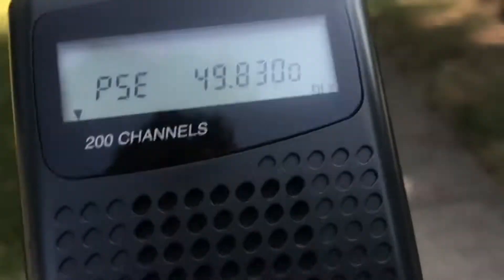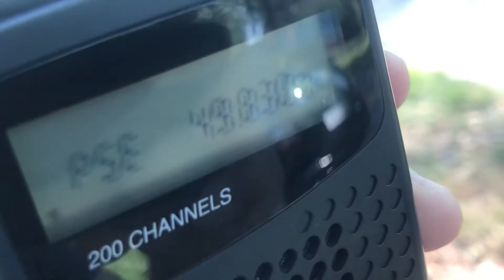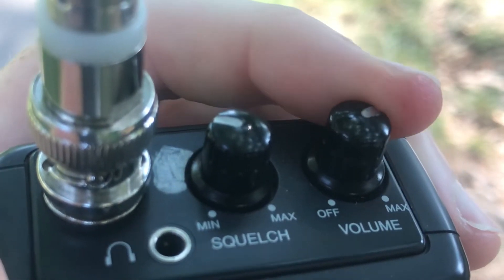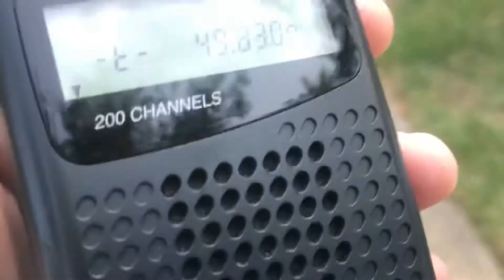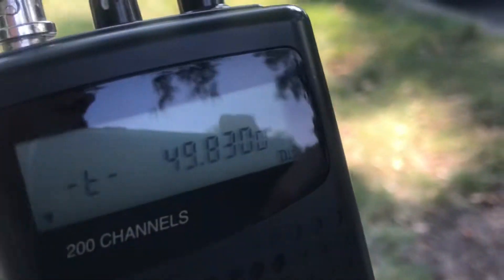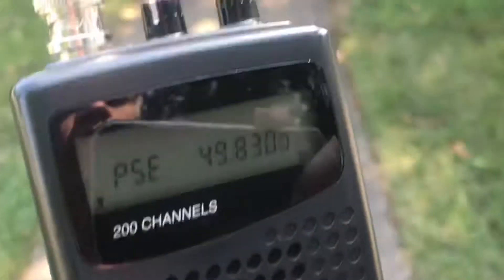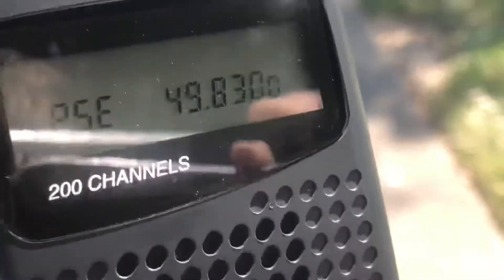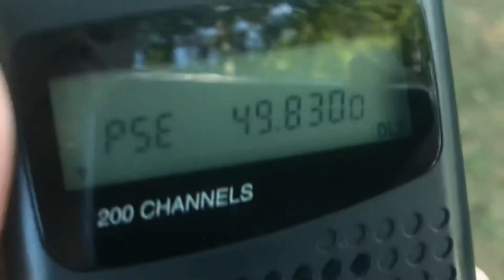More 49 MHz Range Testing Near Transmitter 49.830 MHz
Within a couple hundred feet of the suspected transmitter location 49.83 MHz 49.830 MHz 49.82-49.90 MHz 49.820 to 49.900 MHz 49.85 MHz 49.850 MHz 49.845 MHz 49.875 MHz 49.870 MHz 49.860 MHz near field 10,000 microvolts per meter at 3 meters 10,000 uV/m at 3m 10000 microvolts/meter at 3 meters field strength average detector Part 15 FCC rules intentional radiators must use carrier frequencies within the 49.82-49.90 MHz band 20 kHz bandwidth 11 kHz bandwidth 16K0F3E 16.61 MHz 16.625 MHz frequency tripler circuit tuned circuit FM transmitter 27 MHz transmitter kit 49 MHz range 49MHz range test how far does radio go CB radio range longest range radio walkie talkie wireless intercom SAMCON SANCON SAMCOM FTAN20 20 channel wireless intercom 10 channel wireless intercom WULOO WIRELESS INTERCOM fixed non broadcast transmitter Type accepted FCC Part 15 of FCC rules Part 95 95C 95D Part 95 update allowing FM on CB band 11m band Fm allowed on  CB FCC permitting FM on CB radio 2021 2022 FCC regulations section 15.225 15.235 operation within the band 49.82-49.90 MHz 49.700 mhz 36.700 mhz 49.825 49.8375 mhz 49.8625 mhz 49.8875 mhz 49.900 mhz 49.885 mhz 49.880 mhz 49.875mhz 49.86mhz 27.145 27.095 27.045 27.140 beacon 271413 beacon Russia CB radio 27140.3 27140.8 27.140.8 mhz 27.141 mhz 27.125Mhz 27.205 FM 27.610 mhz 69BY Costa Rica